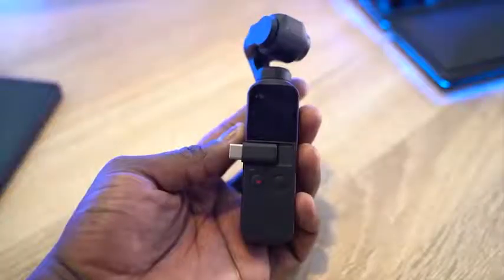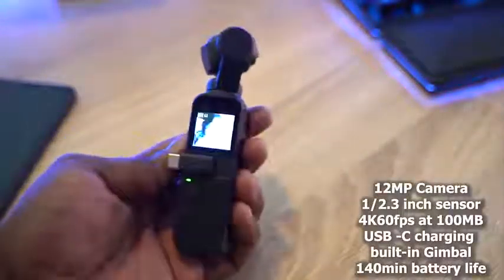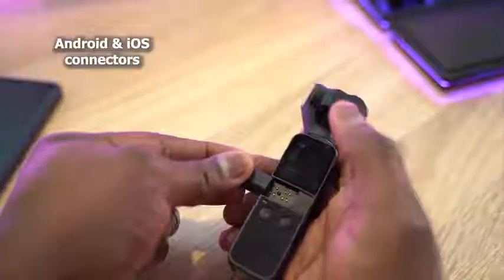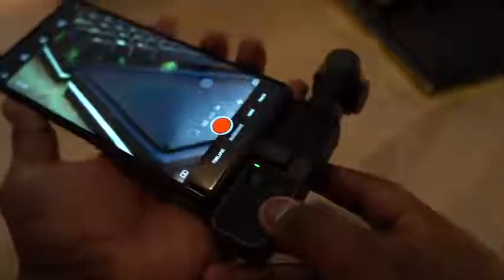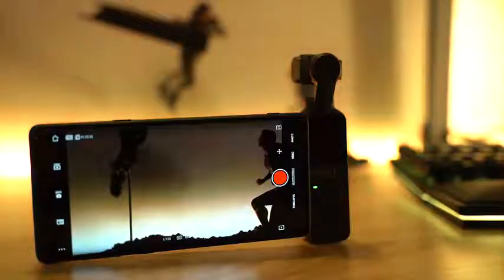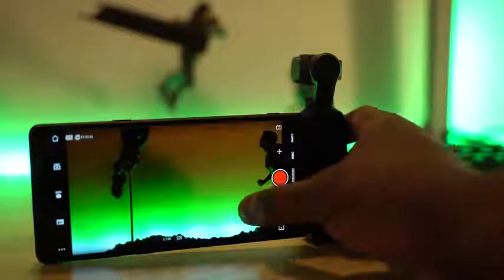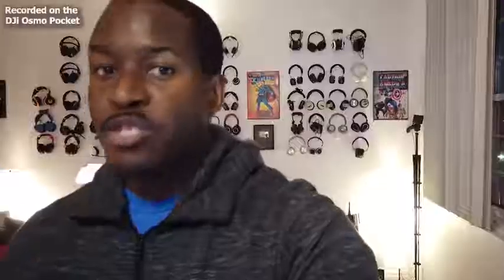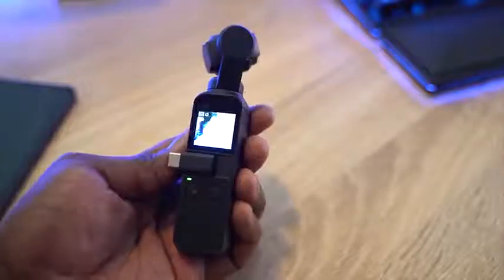DJI Osmo Pocket The Smallest 4K 60FPS Camera